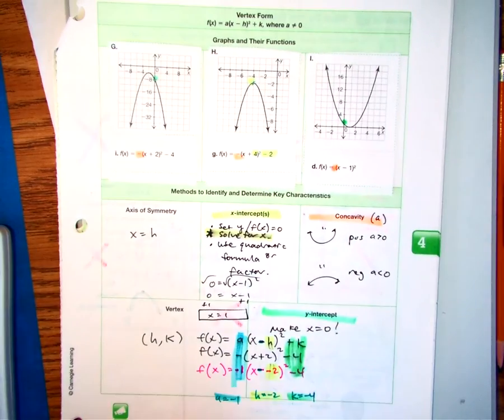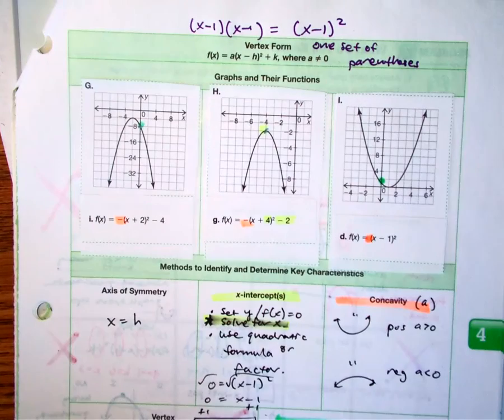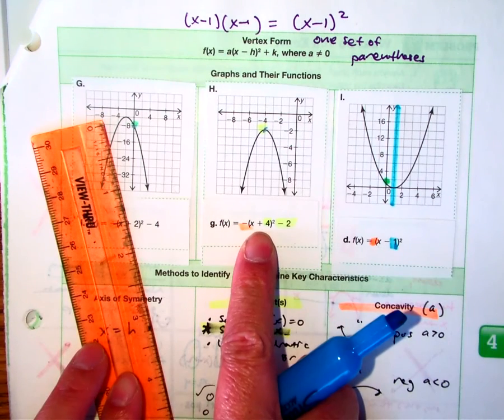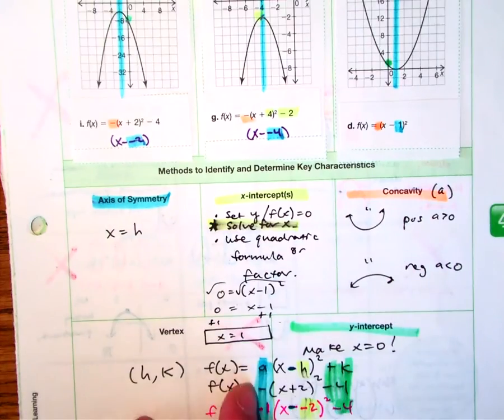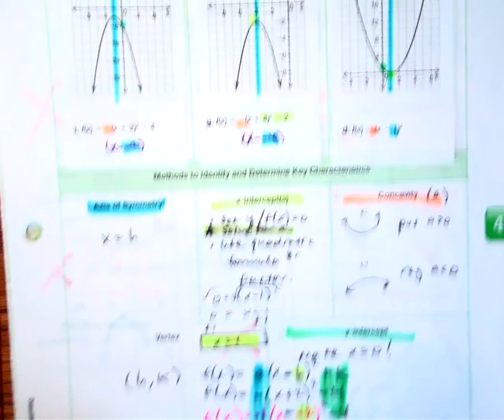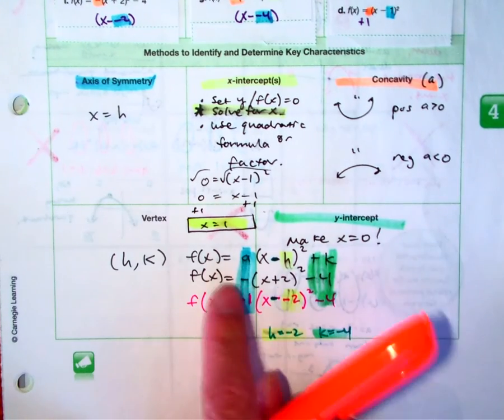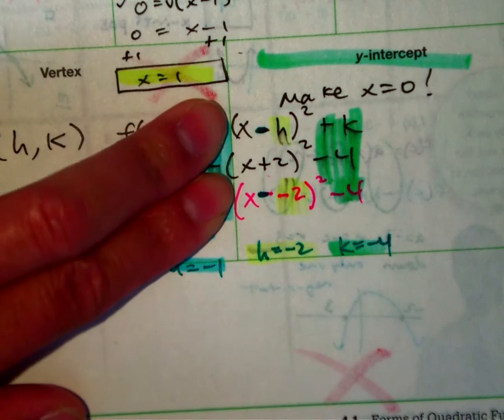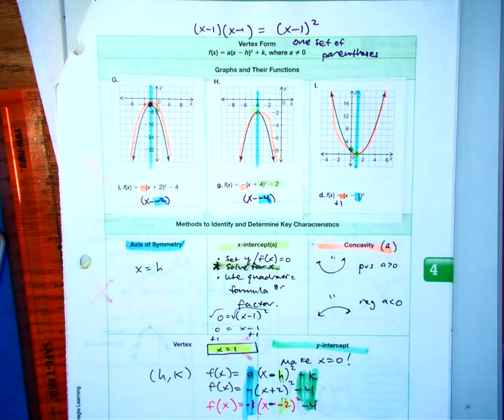m5 se 4.1 p207 going over vertex form Q